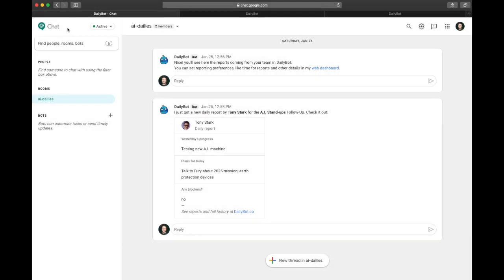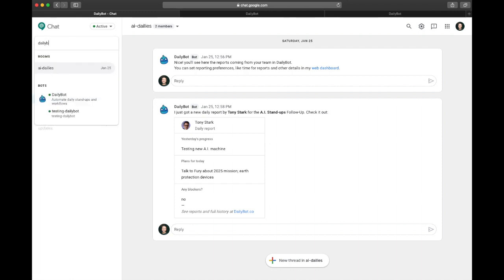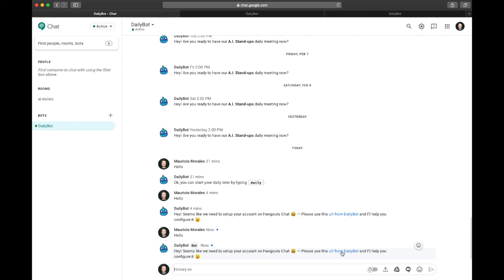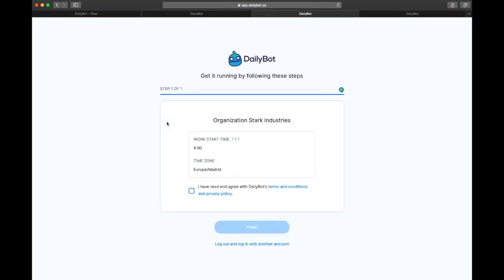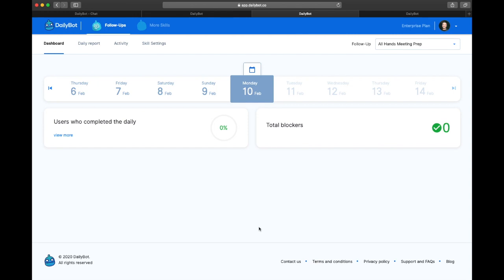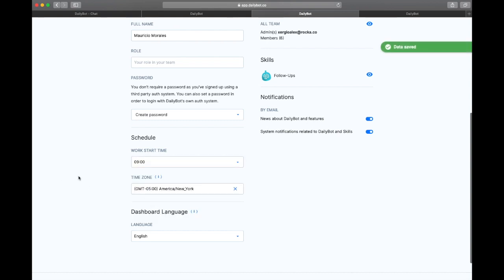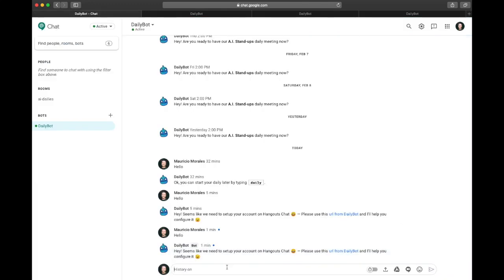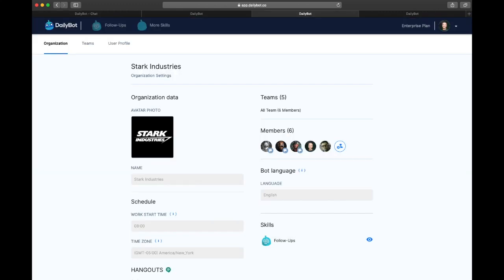Onboarding your Google Hangouts Chat team into DailyBot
Quick tutorial about onboarding your Google Suite Hangouts-Chat team into DailyBot — got questions?

DailyBot is the #1 bot for Agile and Scrum teams. Compatible with Google Hangouts Chat, Slack and Microsoft Teams.

DailyBot is a team virtual assistant that helps you automate meetings like stand-up meetings, retrospectives, OKR check-ins, sprint health checks, all hands meeting preparations and more.

DailyBot is a chatbot and web platform that helps you save time and money by automating meetings, it makes collaboration better and your team will be engaged to best practices of following-up about any initiatives, communicating progress more transparently. DailyBot tracks your team motivation automatically and shares reports to product managers, team managers and the whole team.